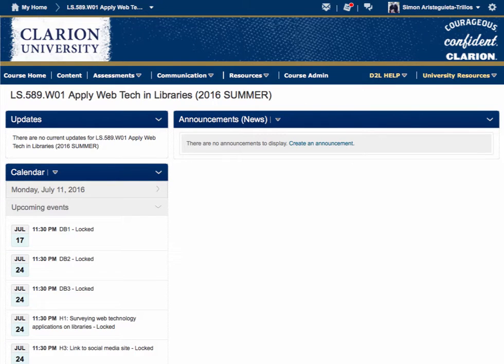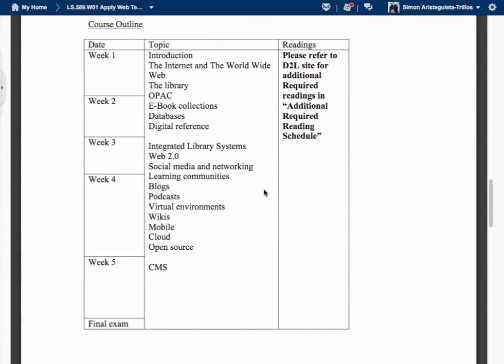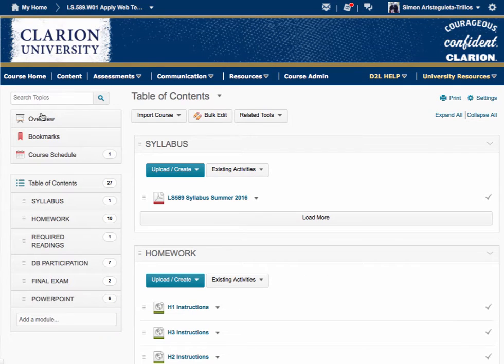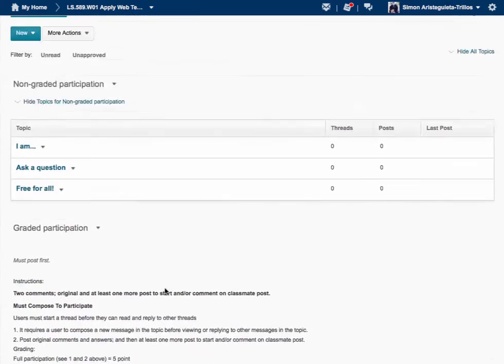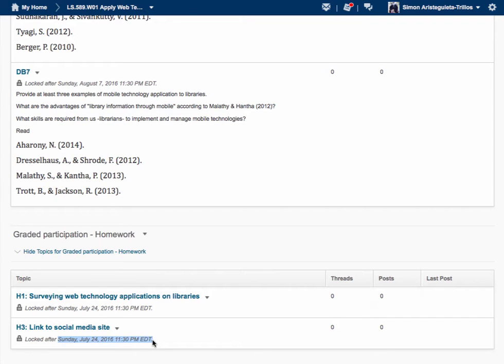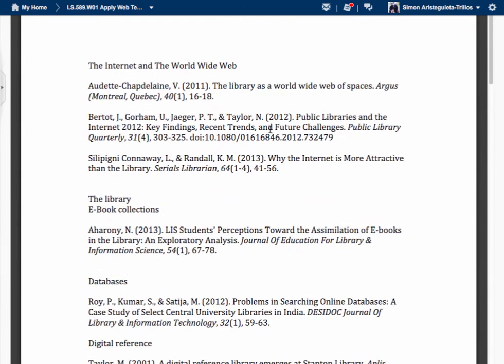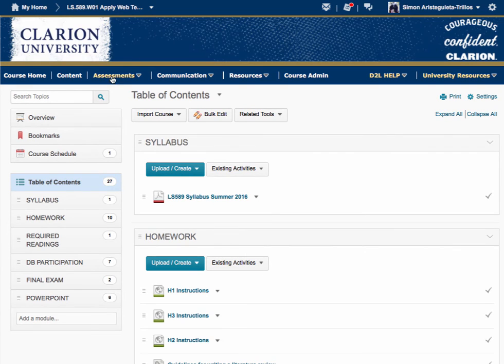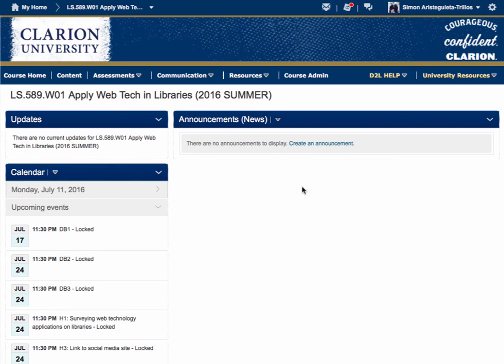LS589 Introduction to class Summer 2016